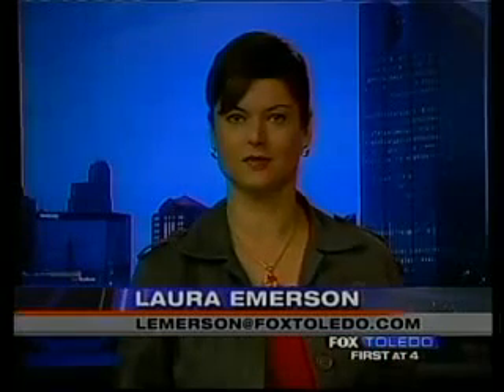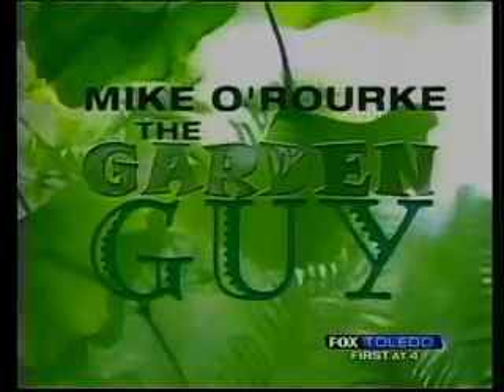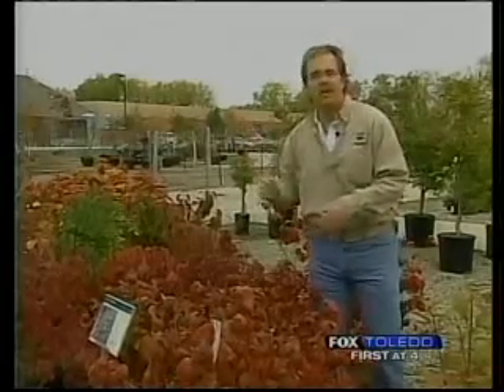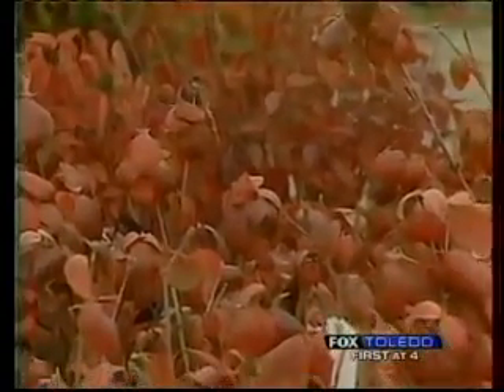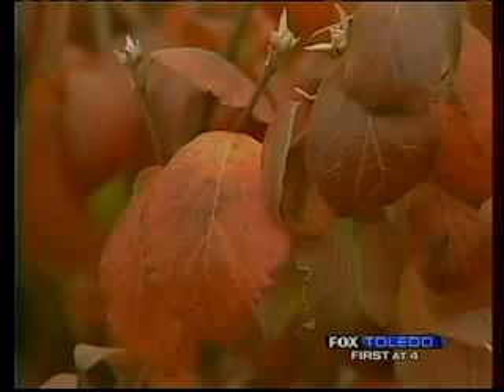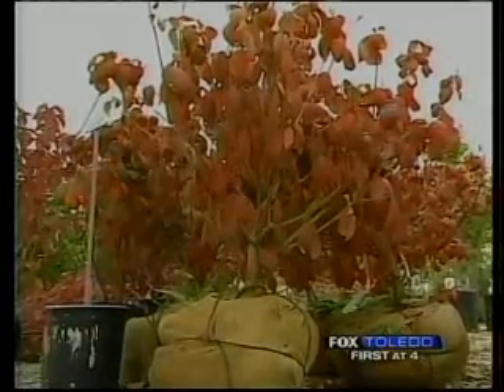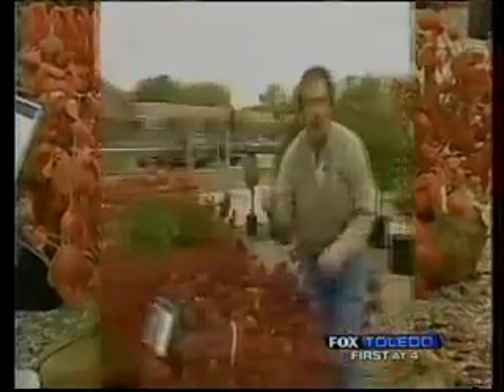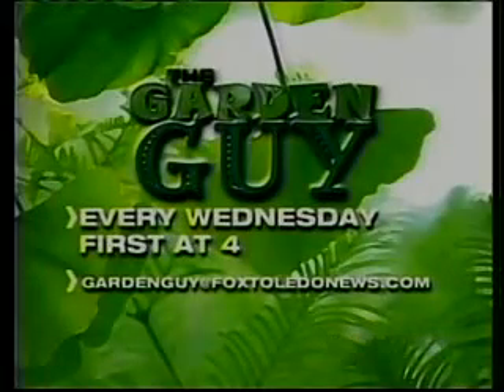Burning bush adds fall color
The "Burning Bush" is not just something encountered by Moses and transcribed in the Bible, Torah and Koran. Mike O'Rourke The Garden Guy says you can have fiery fall color in your yard too.